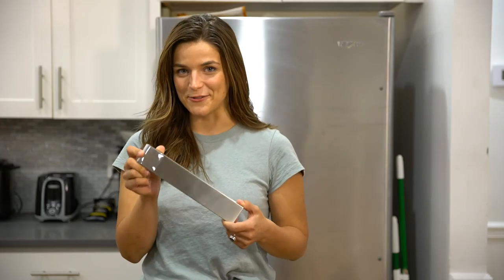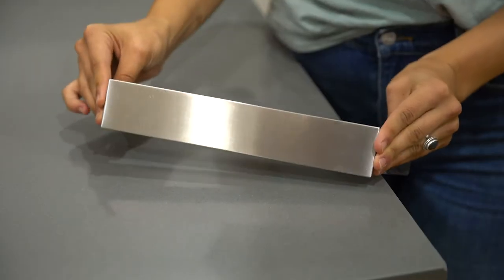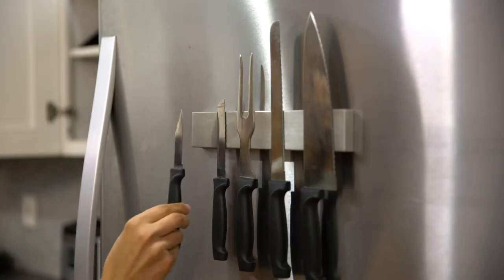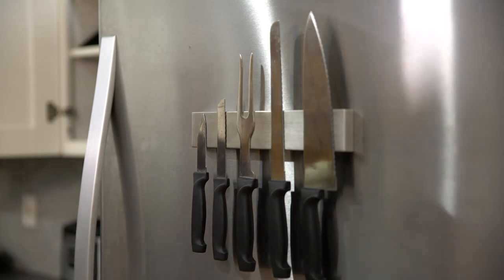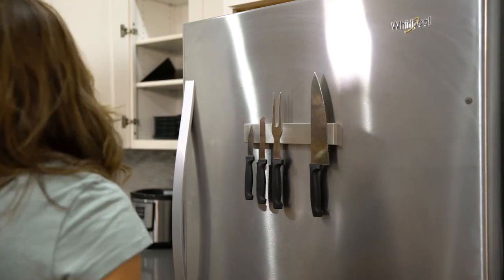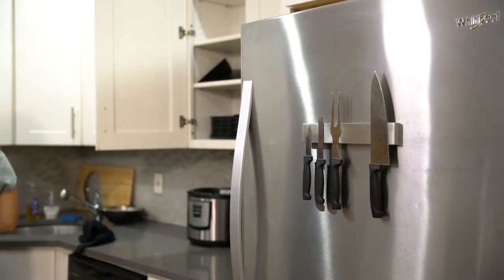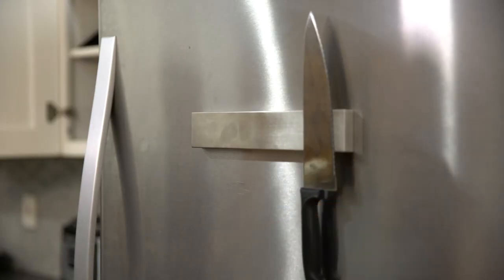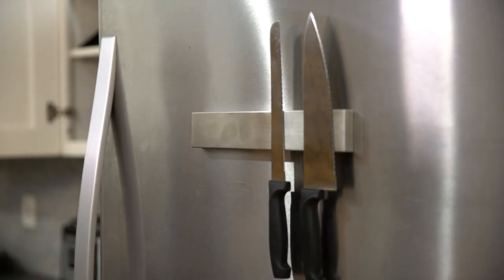10" Magnetic Knife Bar - Mounts Directly onto Refrigerator - No Tools Required! Modern Innovations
Ring that bell for more How-To's & videos on cool products!

Have a question? Let us know! We're a family-run business, passionate about creating products you love!